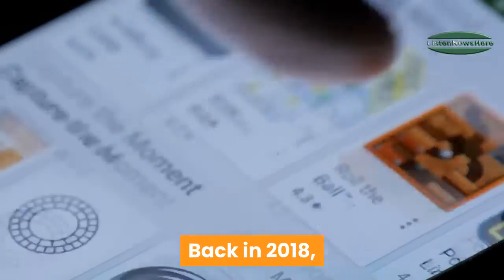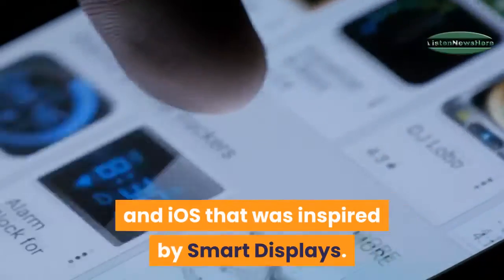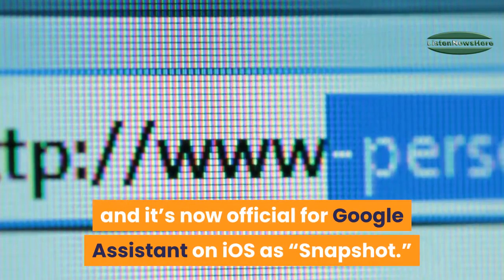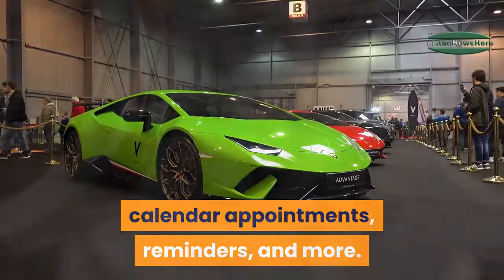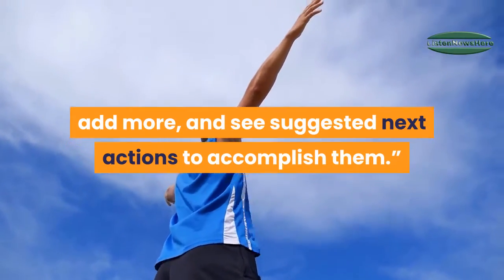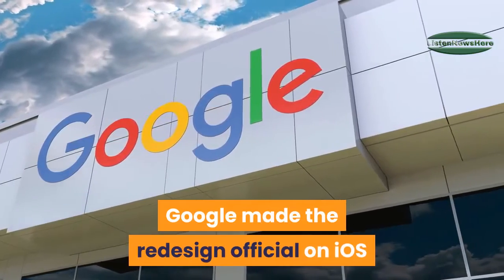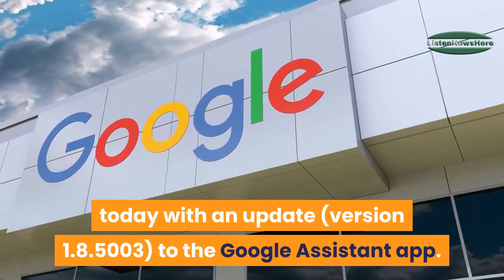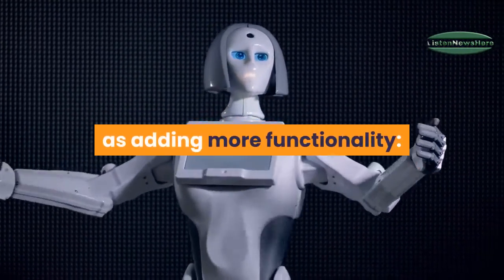Google makes new Assistant ‘Snapshot’ feed official on iOS, widely rolled out on Android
Back in 2018, Google added a “visual experience” to Assistant on Android and iOS that was inspired by Smart Displays. That “Updates” feed in recent weeks has seen a big redesign, and it’s now official for Google Assistant on iOS as “Snapshot.”

“Snapshot” is the new name for Assistant’s feed containing weather updates, calendar appointments, reminders, and more. Much of that functionality existed before, but there’s a new look and cards are organized chronologically.

Latest Deals. Shop With This Link To Support Channel

Related Videos  (Paid Content.)

iPhone fans should be excited that Apple might add a 'periscope' camera lens to iPhones in 2022

The iPhone that Apple is expected to release in 2022 is rumored to come with a "periscope"-style camera that could dramatically boost the quality of zoom photos compared to today's iPhones with standard zoom cameras.
Samsung added a periscope-zoom lens to its $1,400 Galaxy S20 Ultra in 2020, which should give you an idea of what to expect if Apple's 2022 iPhone comes with a periscope-zoom lens.
I took some photos from the tallest buildings in New York City (before the coronavirus pandemic) with the Galaxy S20 Ultra and iPhone 11 Pro Max, and it clearly shows how much of a difference a periscope-zoom lens makes.

Nvidia DLSS 2.0 is here, making Nvidia GeForce RTX cards an easy sell

Nvidia DLSS was one of the major parts of Nvidia's Turing architecture when it was announced way back in August 2018, but now Team Green has improved it in a major way.

Nvidia DLSS 2.0 is now here, and in a way, even has been since CES 2020. The new form of the technology that was showcased in Deliver Us the Moon and Wolfenstein Youngblood back at that huge tech show is now available for developers to shove into any new game.

Microsoft warns that a zero-day exploit exists in Windows, says fix is coming

Microsoft is warning users about a new exploit that exists in Windows. In an advisory posted on its MSRC website this week, the company warned that the exploit takes advantage of the software's Adobe Type Manager Library that ships with the OS.

Microsoft warns that the limited, targeted attack occurs when the Library "improperly handles a specially crafted multi-master font - Adobe Type 1 PostScript format" adding that there are "multiple ways an attacker could exploit the vulnerability, such as convincing a user to open a specially crafted document or viewing it in the Windows Preview pane."

Minecraft gets new, free education content to assist students during coronavirus pandemic

Schools worldwide have closed as communities respond to the ongoing coronavirus pandemic. But students are finding other ways to connect online; one way is through Minecraft, which now has new, free educational content available on Minecraft Marketplace.

Xbox head Phil Spencer addressed the Minecraft community on Tuesday, announcing a new Education category in the marketplace, designed to help students now at home.

Anchor just made it easier to start a podcast while we’re all social distancing

Anchor, the podcast-making app now owned by Spotify, is launching a feature today that’ll make it easier for friends to record shows together from afar. The feature, called Record With Friends 2.0, allows people to record a podcast from their browser, even if they don’t have an account with Anchor. Up to five people can record at once, although the host still has to use the Anchor app.

To start recording, the host has to send an invite link to their friends. The guests then have to click that link and type in their name. It’ll open in their preferred browser on desktop or mobile, although Anchor says Google Chrome mobile support isn’t live yet; it’s “coming soon.”